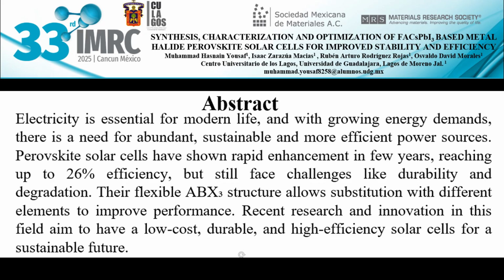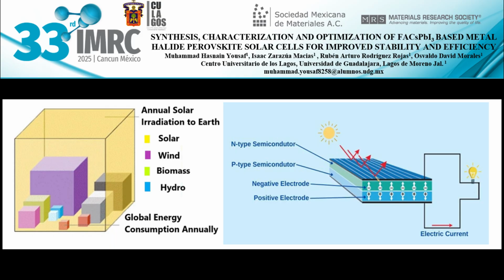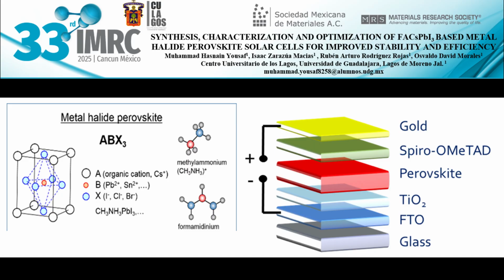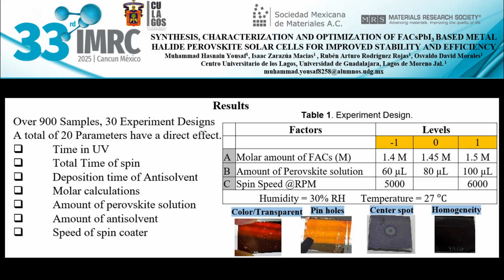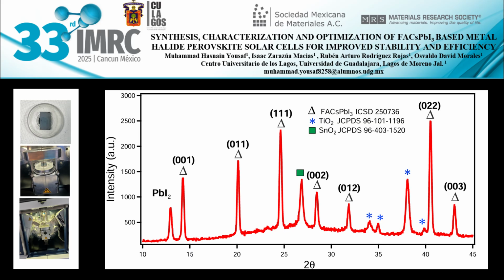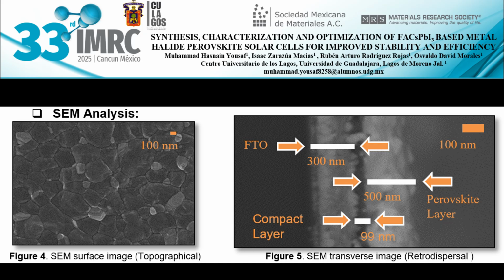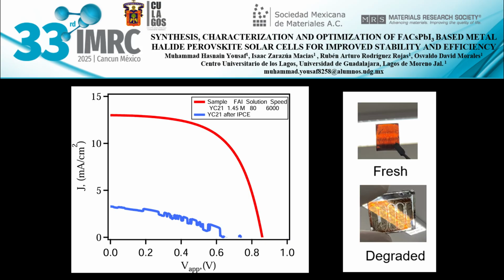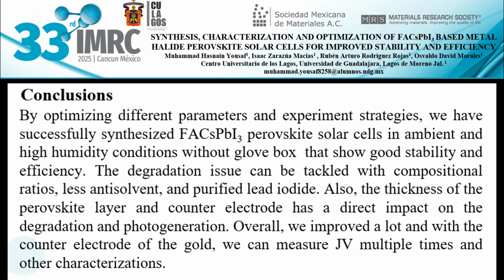Poster for 33rd International Materials Research Congress Cancun 2025 Perovskite solar cells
This video is about SYNTHESIS, CHARACTERIZATION, AND OPTIMIZATION OF FACsPbI3-BASED METAL HALIDE PEROVSKITE SOLAR CELLS FOR IMPROVED STABILITY AND EFFICIENCY, for Poster presentation for 33rd International Materials Research Congress, Cancun 2025.
Hello guys!
Glad to have you here to watch my videos.
I am a Pakistani student living in Mexico. Currently i am in Logos De Moreno, Jalisco. Doing my PhD in nanotechnology from Culagos.